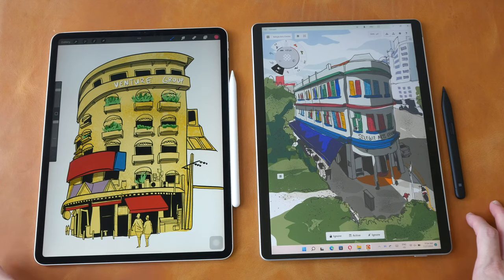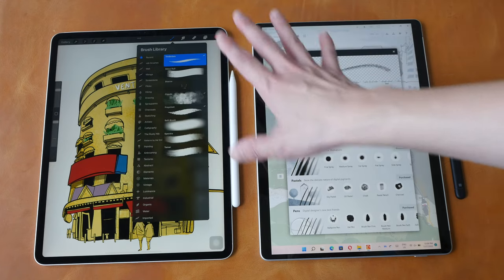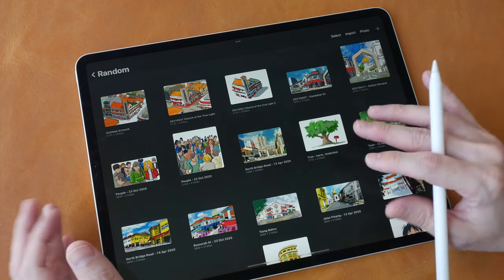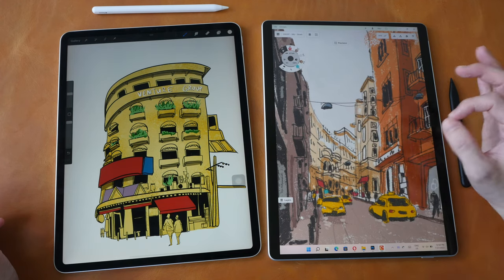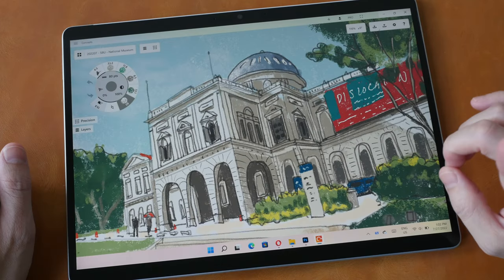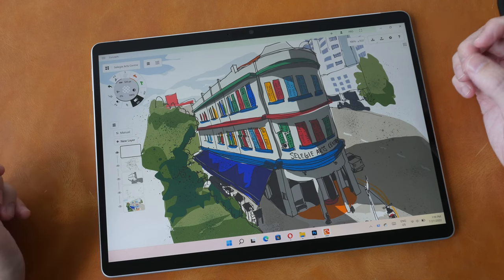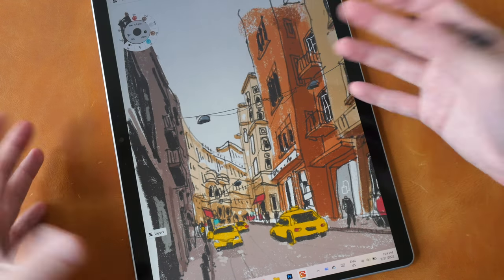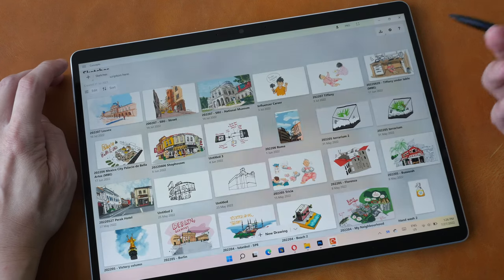Why I prefer Concepts over Procreate for drawing (feature set compared)